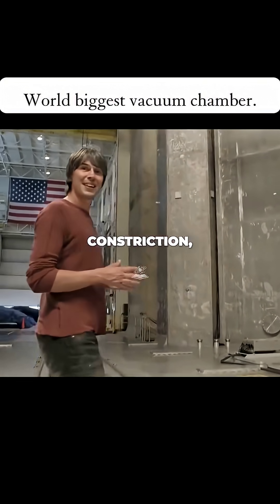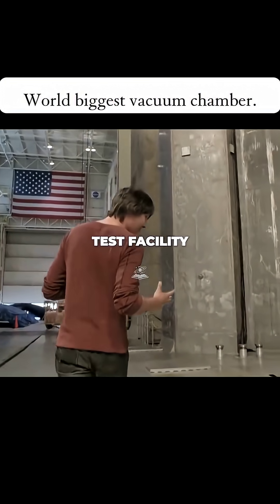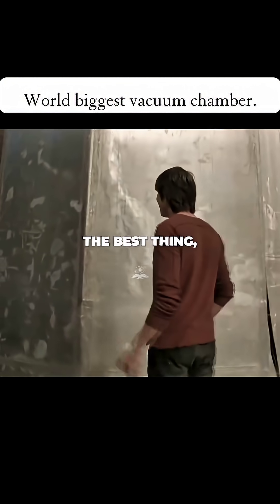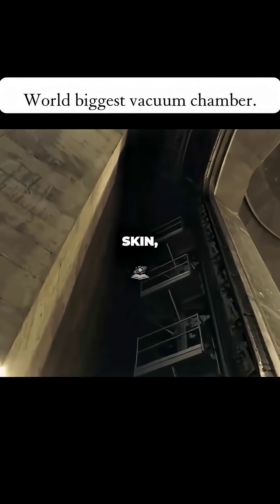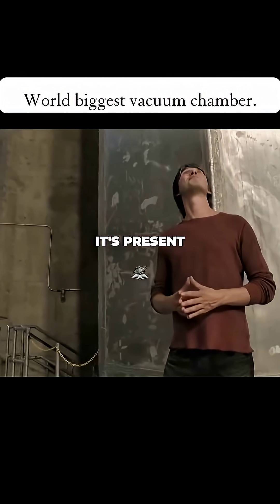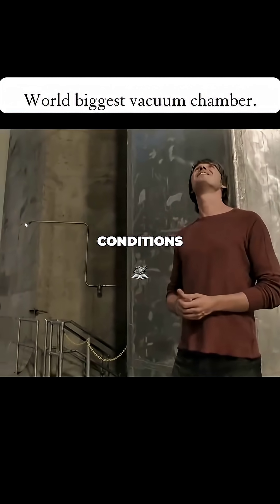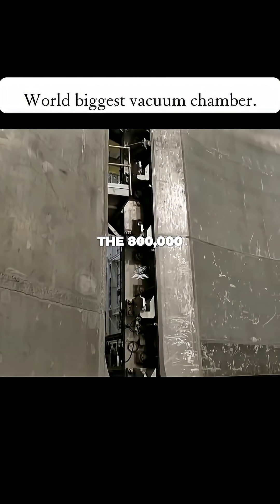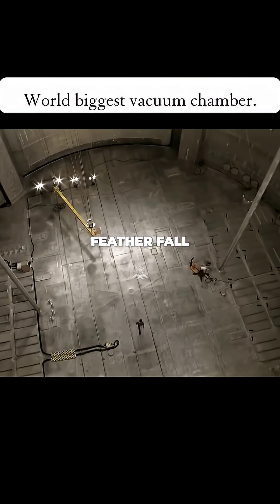𝐃𝐚𝐲𝟏𝟖/𝟑𝟎 NASA Proves Gravity With a Feather and a Hammer in the World Largest Vacuum Chamber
What happens when you drop a hammer and a feather inside a vacuum?

At NASA’s Space Power Facility — the world’s largest vacuum chamber — scientists proved a mind-blowing principle:

✅ Without air resistance, all objects fall at the same rate — no matter their weight.

This famous experiment, replicated by physicist Brian Cox, confirms one of physics’ most counterintuitive truths. Based on Galileo’s original theory and Einstein’s later confirmations, it’s a jaw-dropping reminder of how space really works.

🌍 Why this matters:

Gravity pulls equally — mass doesn’t change the rate

In space, this rule governs planetary motion, orbit, and landings

It destroys the myth that heavier objects “fall faster”

Watch science in its purest form — no CGI, just raw truth and a perfect drop.